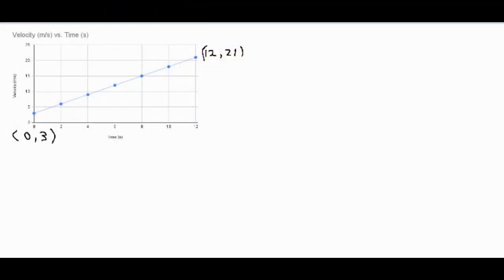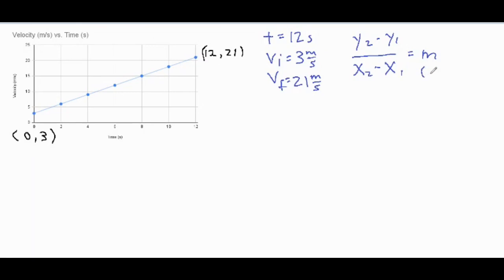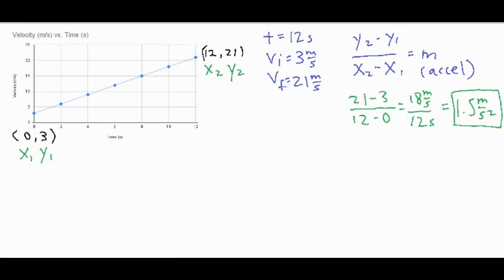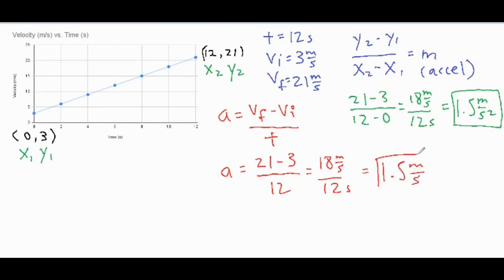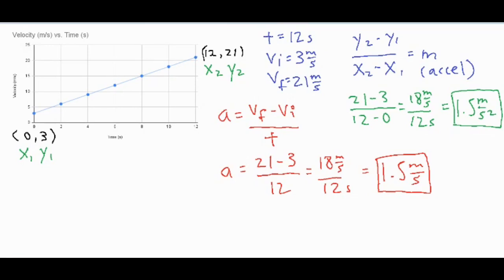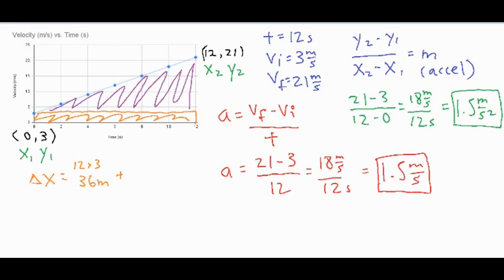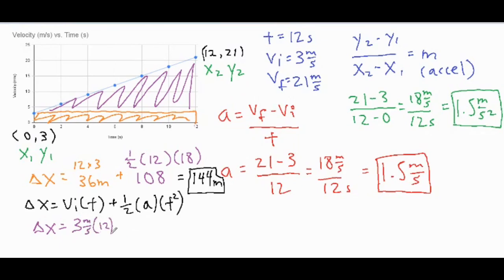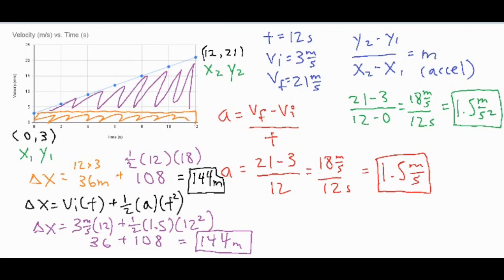Problem Solving using a Motion Graph (Slope, Area, & Equations)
In this video,  a velocity vs. time graph is analyzed to show multiple methods of how to solve for unknown values (velocities, acceleration, and displacement).  This includes graphical methods such as finding the slope and area under the curve, and also how to use kinematic formulas to solve for those same values.